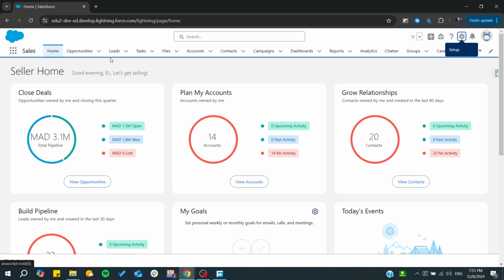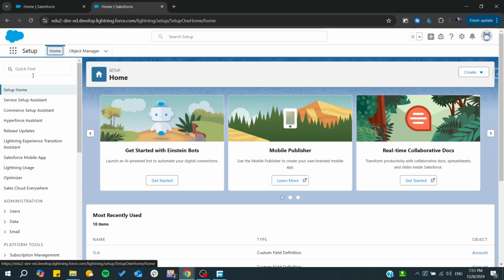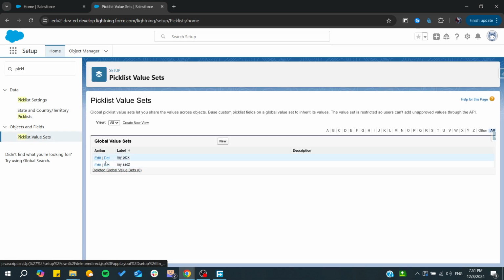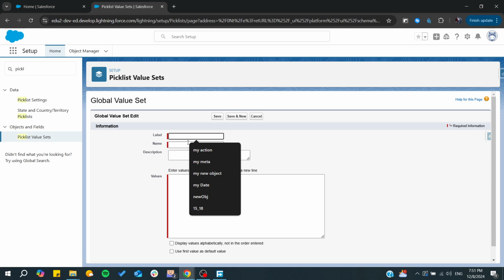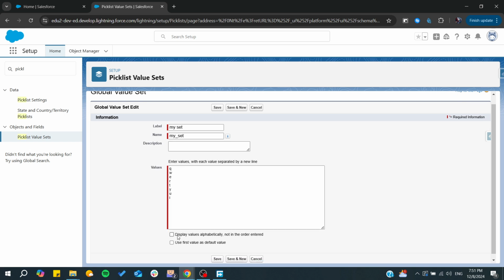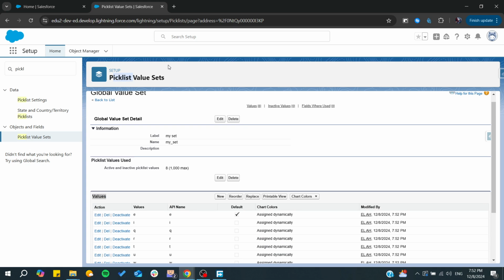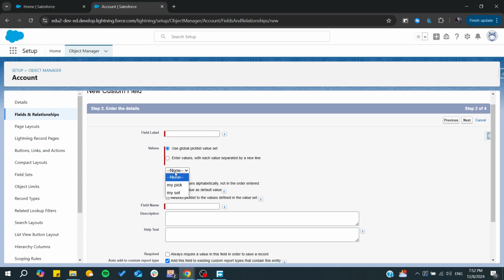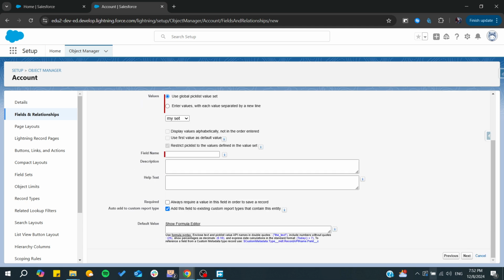How To Create Picklist In Salesforce Tutorial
Today we talk about create picklist in salesforce,salesforce admin,salesforce tutorials,salesforce developer